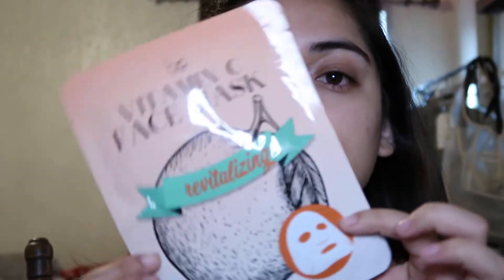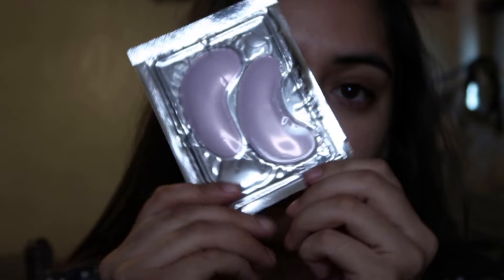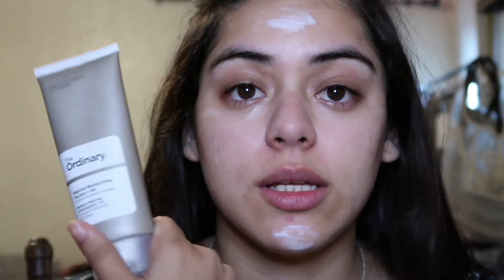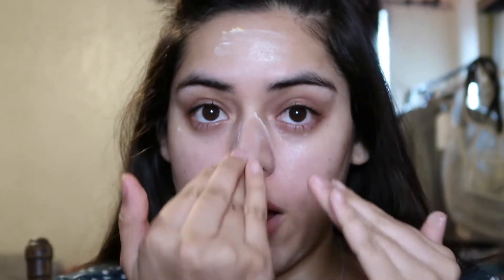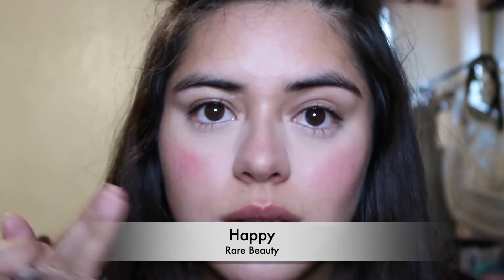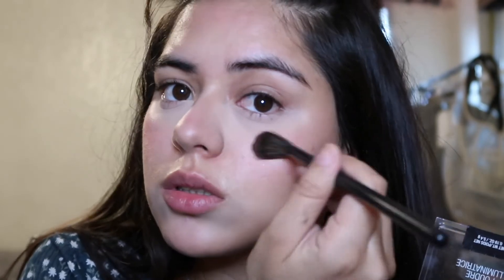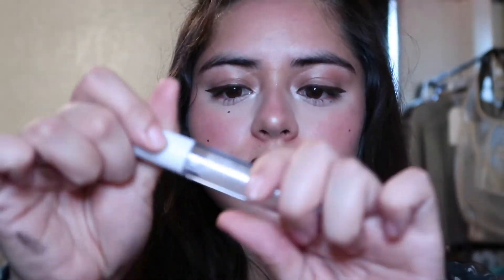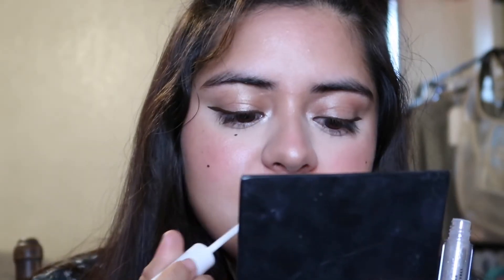Doing a Full Face of New DRUGSTORE Products 2023